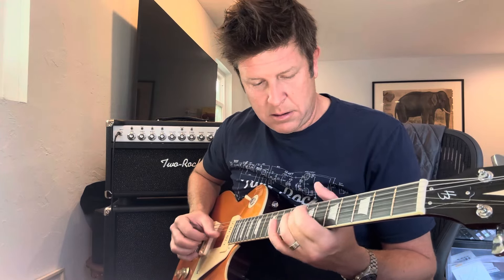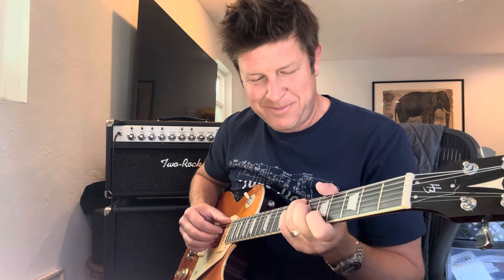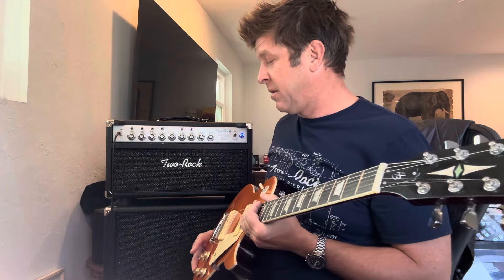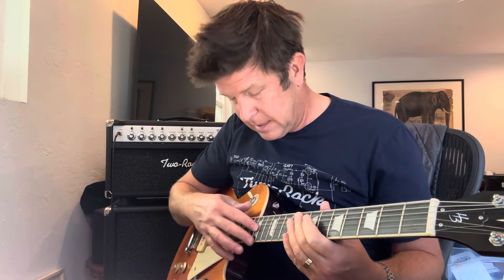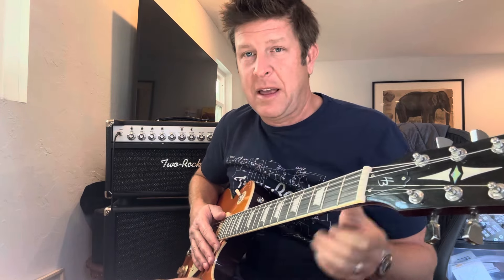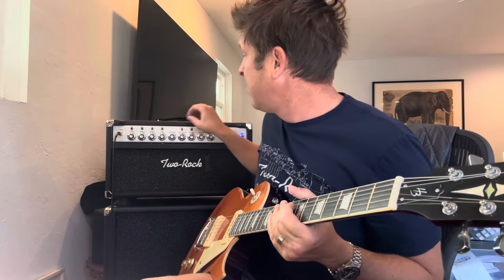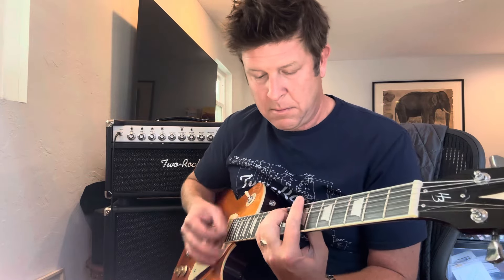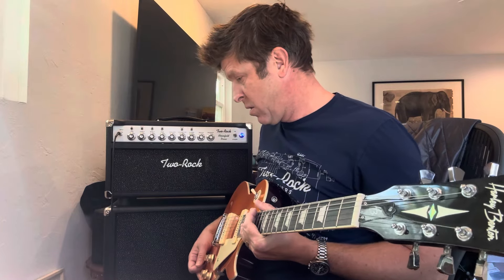Trying my $130 @HarleyBentonOfficial with my @TwoRockAmplifiers Bloomfield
What happens when you plug an insanely cheap guitar into an insanely expensive amp??